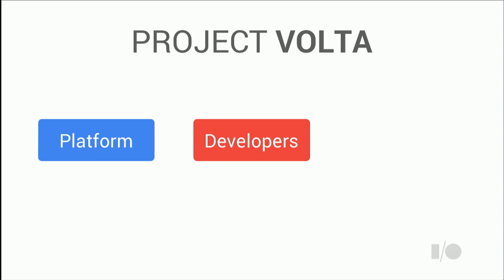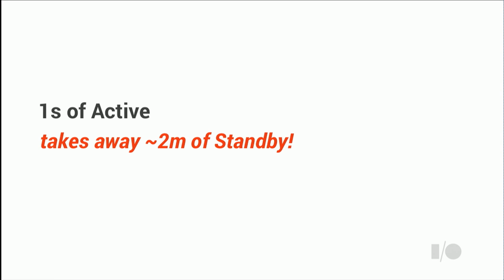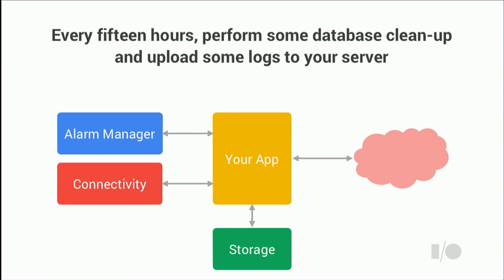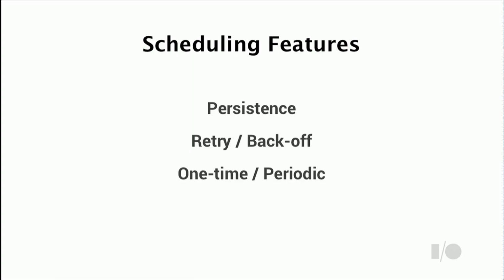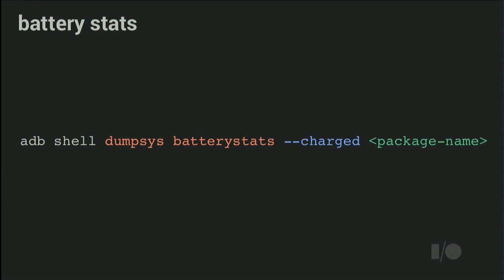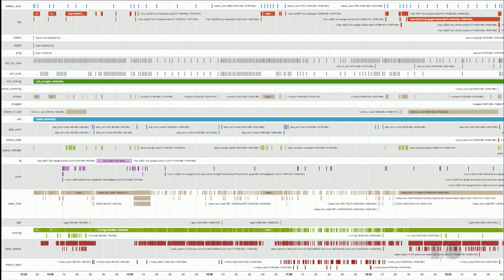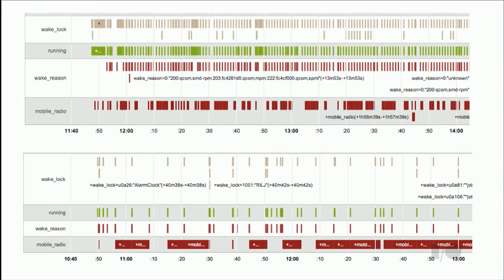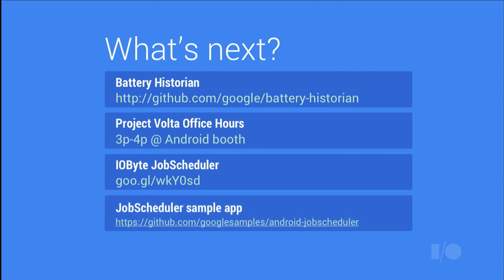Google I/O 2014 - Introduction to Project Volta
Speaker(s):
Matthew Williams, Meghan Desai

Description:
No one likes battery-draining apps. We've analyzed power use by the platform and apps and want to share what we've found in this talk. We will go over best power practices, and familiarize you with some tools for measuring power consumption. We'll also describe a couple APIs that make it easy for you to write applications that drain less battery. Join us in helping improve battery life for our users.